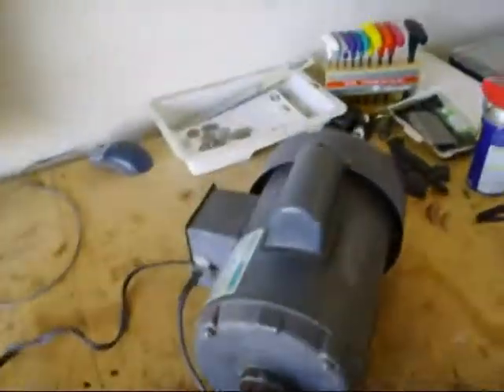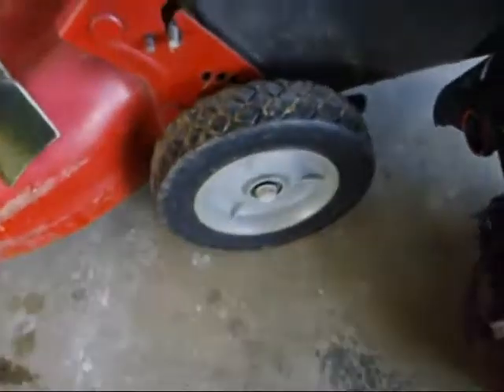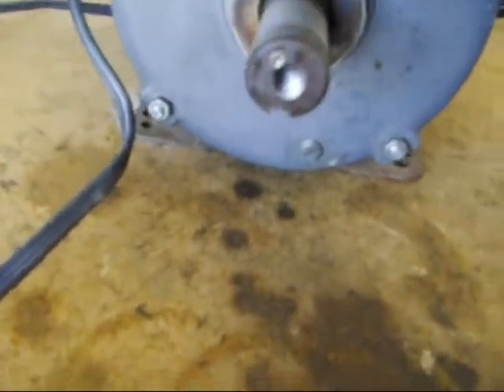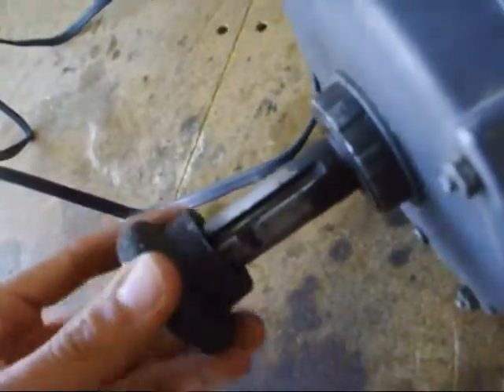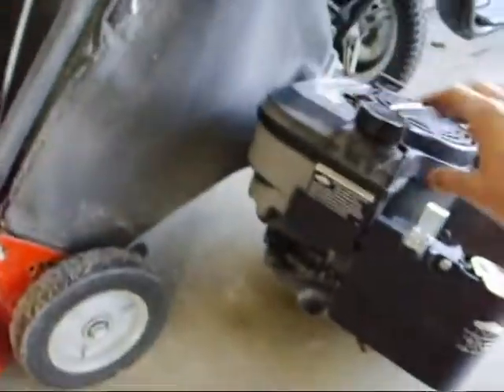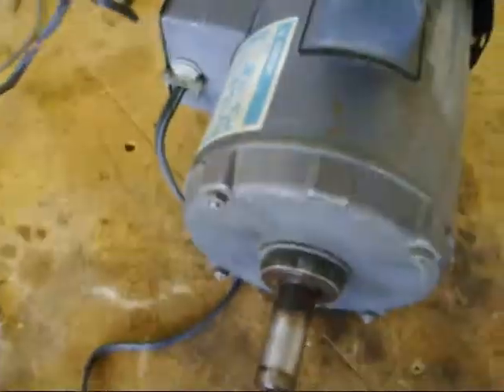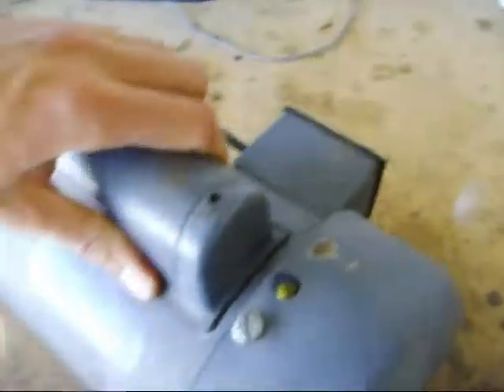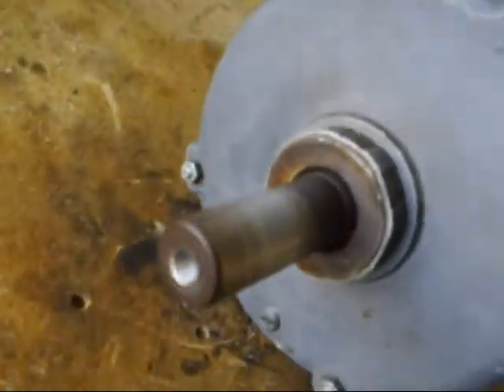Electric Lawnmower part 1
Old Murray lawnmower will live again! Converting to electric power. Replacing the Briggs and Stratton gas engine with a reliable Century farm duty electric motor. I will add a battery for cordless use later.